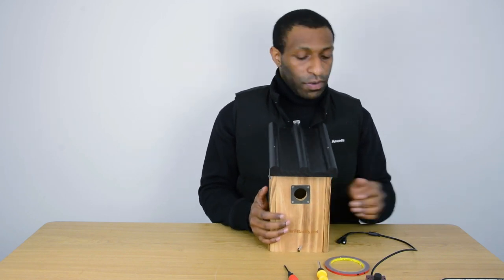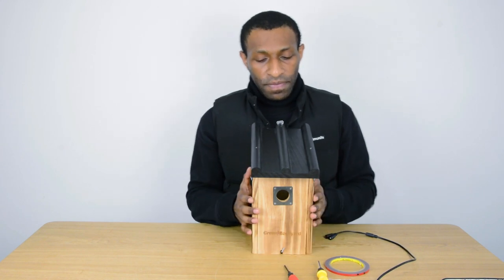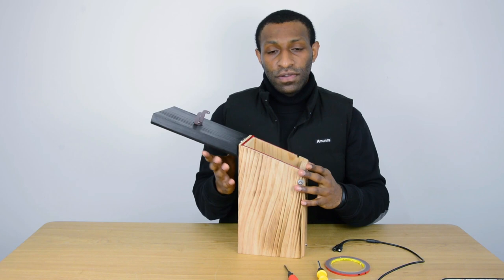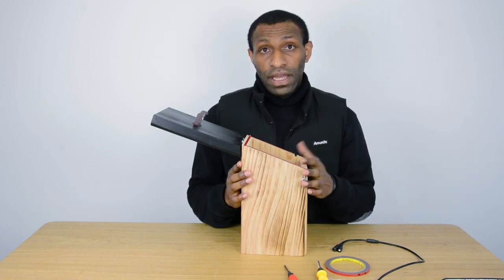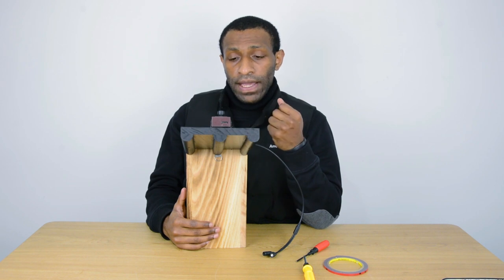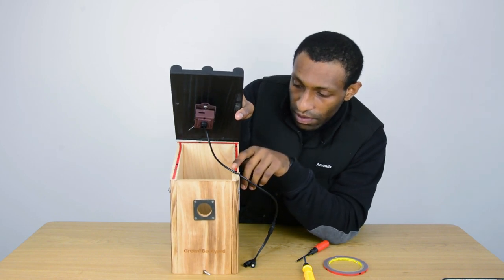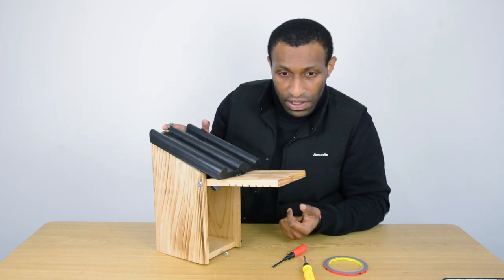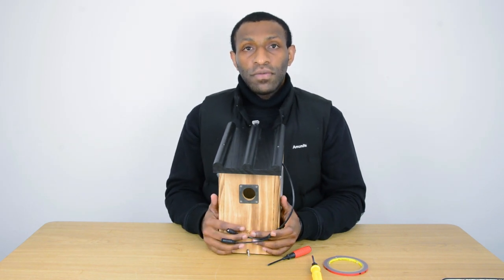How to put up WiFi birdbox camera in the nest box properly for remote bird watching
How to add a bird box camera inside your birdhouse